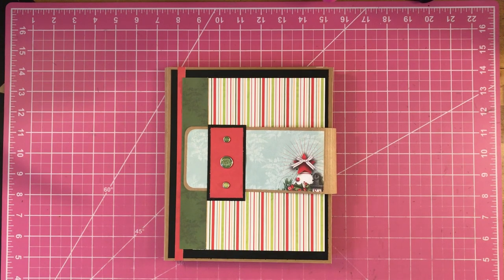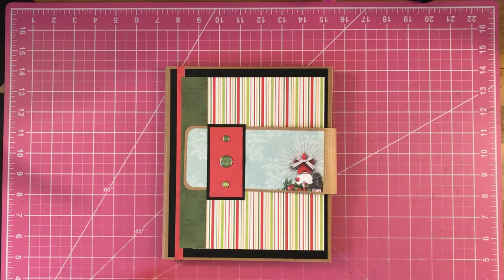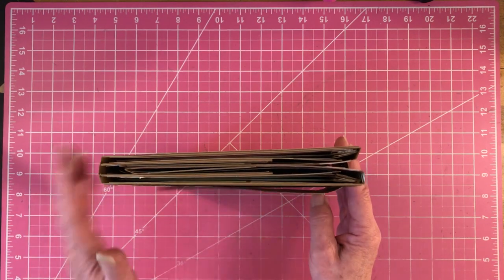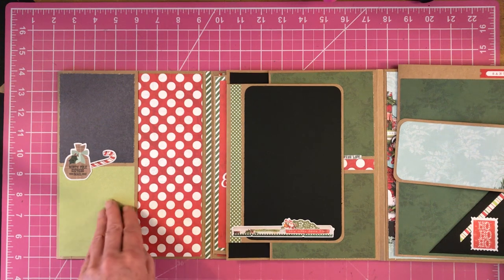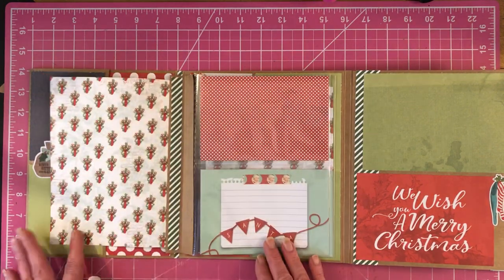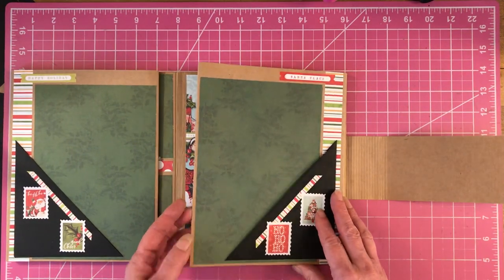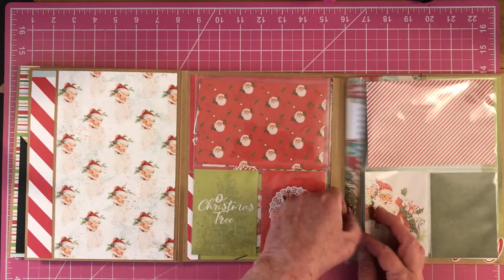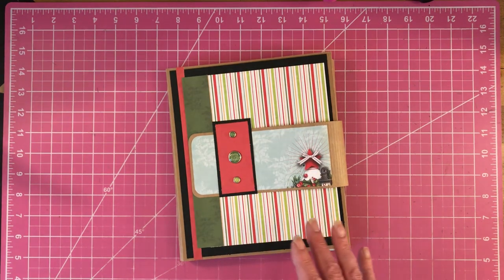Folio Album - Quick & Easy North Pole Folio Album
Here is a quick and easy folio album that I made during one of my live classes over on my Facebook page, so we could use up our scraps from our December Daily project!

What I would like to know, is this something that you would like to learn how to make?  Let me know in the comments, and if I have enough of you want to learn, I will gladly come on and teach you how to make this from start to finish!!  If you would like me to come live and do the class, that is an option too.  Just let me know, that way you can chit chat with me, or ask any questions that you may have!!

Here is Part 1 of the tutorial where I teach you how to make this folio!!

This folio measures 7 1/2 x 9 and can hold roughly up too 70 or 80 photos, depending on the size of photos that you use.  I did use 4 of the Simple Stories Snap pages in this album.

Keep Scrappin
Vanessa Peter